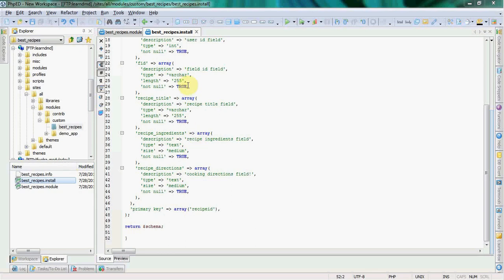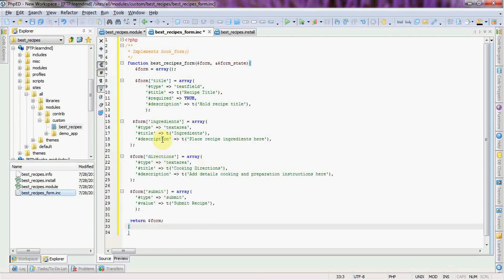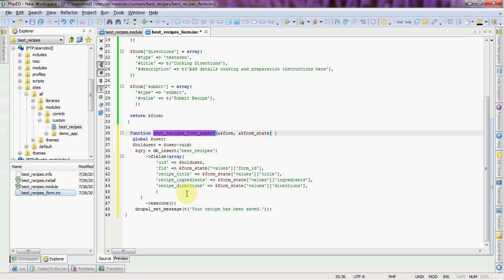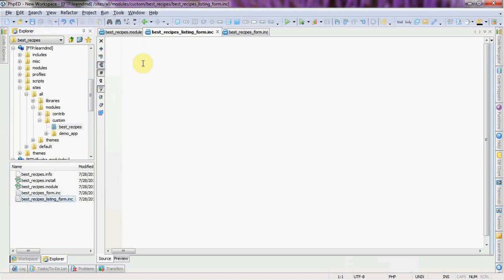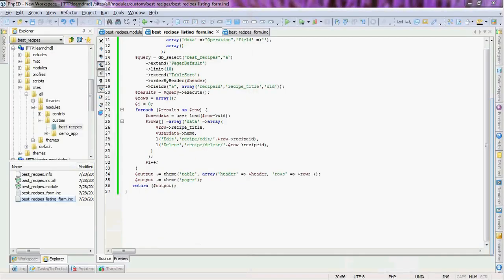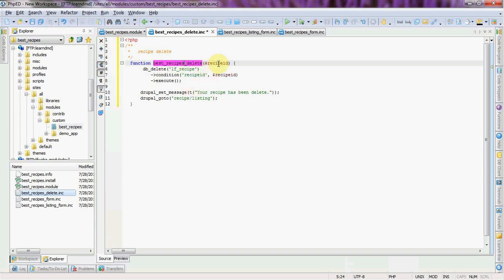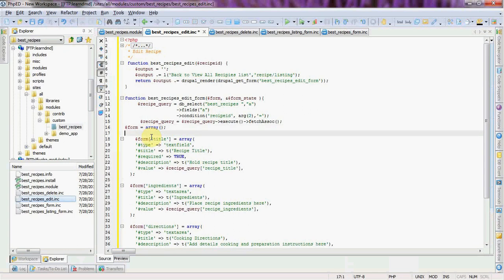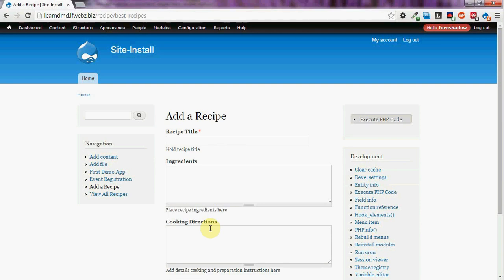Drupal 7 Module Programming Tutorial Part 3b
In this video we will create a recipe module for Drupal and incorporate database functionality.